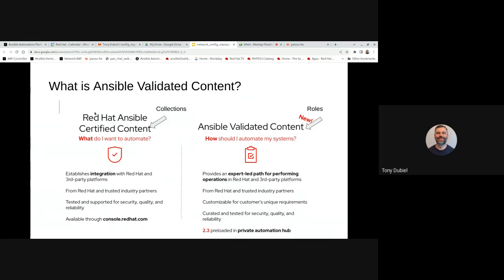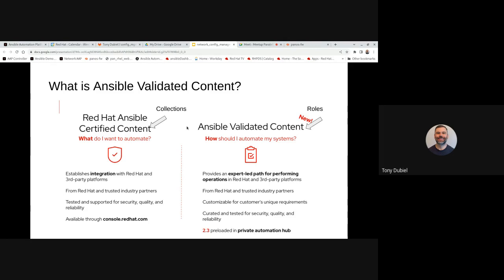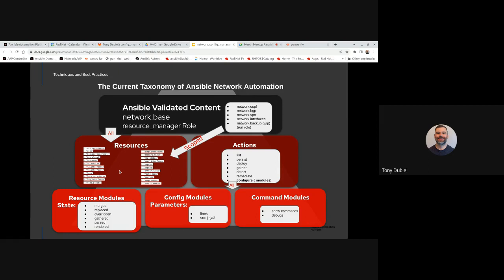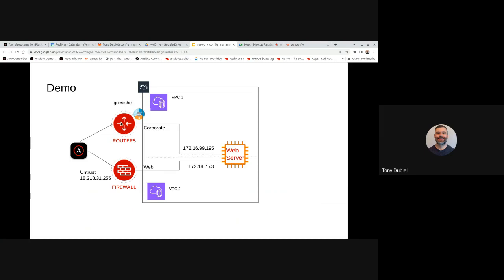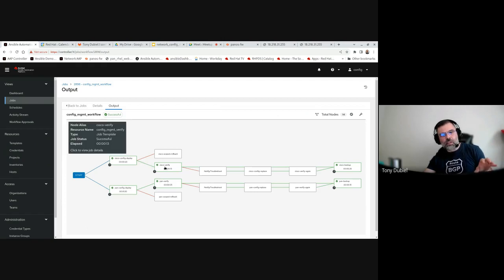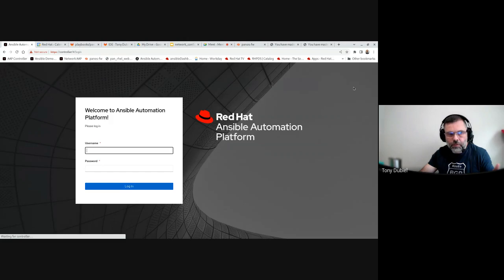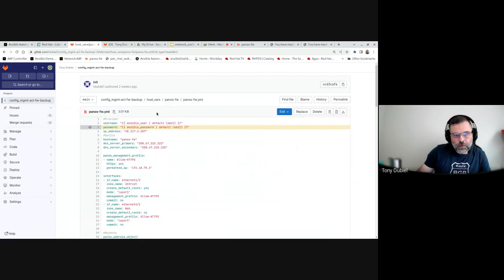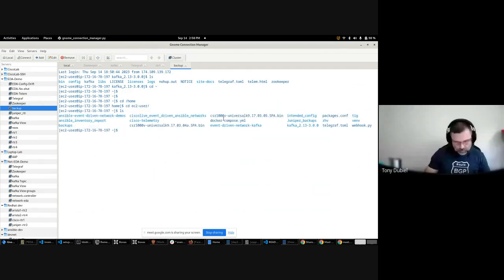Ansible Workflow Parallelism and Validated Network Content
Meetup Sep 14th 2023 Ansible
Ansible4Networking